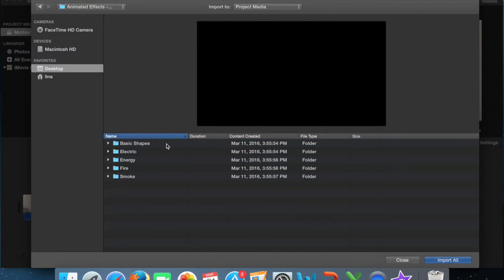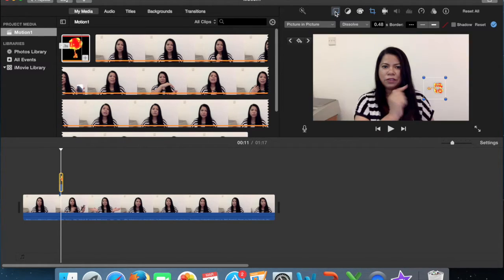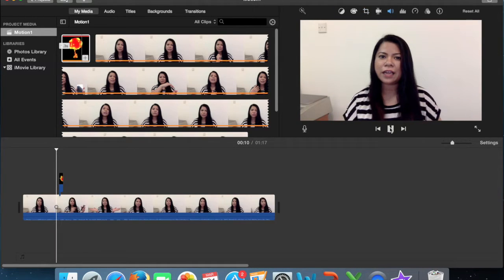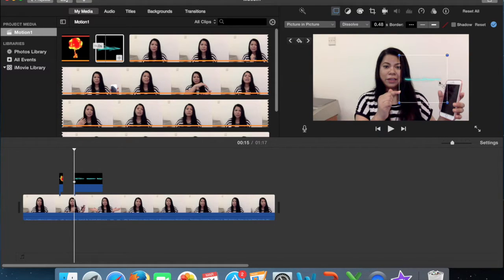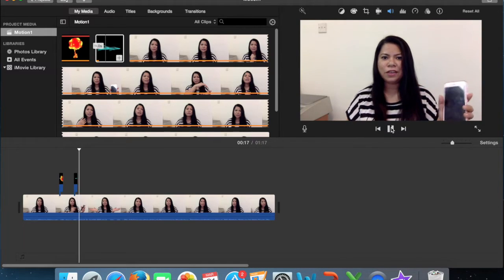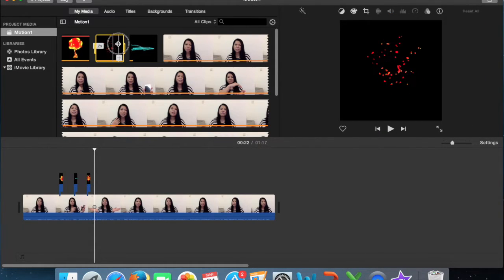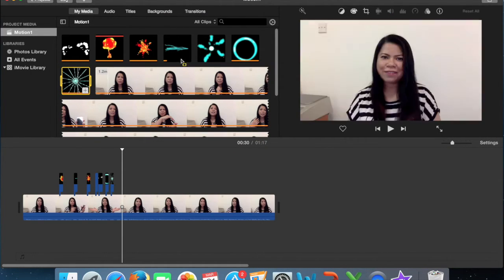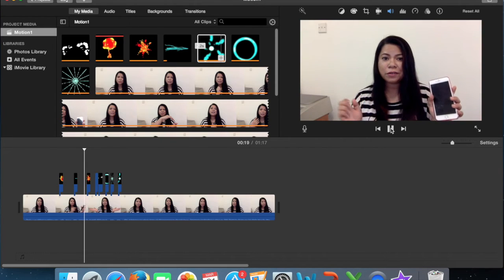How To Add Special Effects To Your Video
Hi everyone,
Do you want to know how you can easily add special effects to your videos in less than 5 minutes? Watch this video and find out how you can.

Although I'm using iMovie in this video, you can still use other video editing software that you might already have.

*Please note, the product mentioned in the video 'motionelementfx' has already been discontinued. I'll let you you know if I find other similar products...